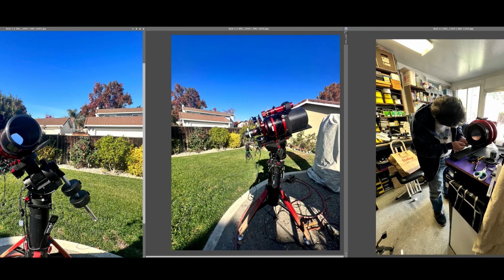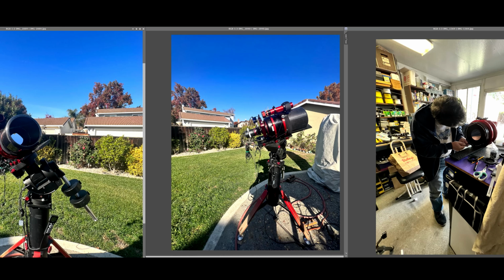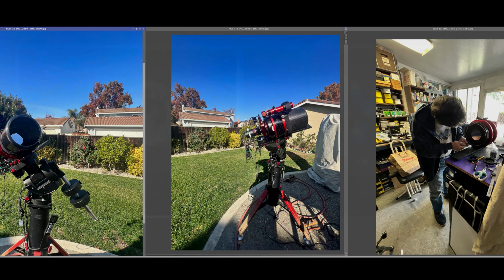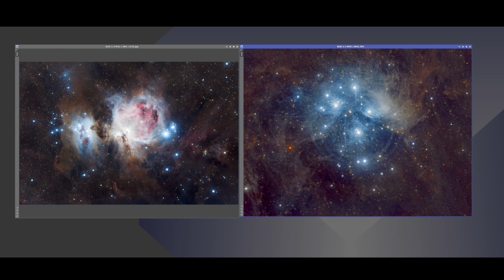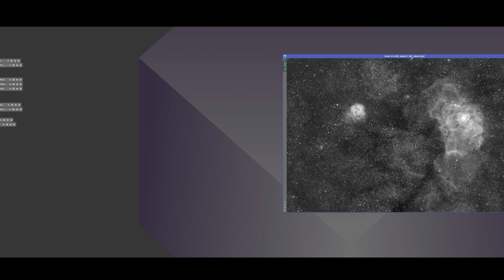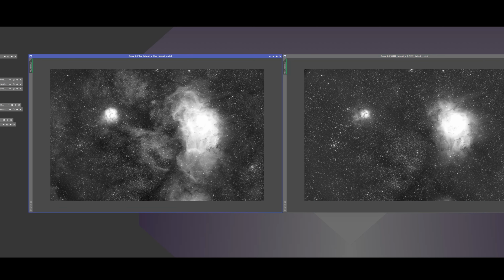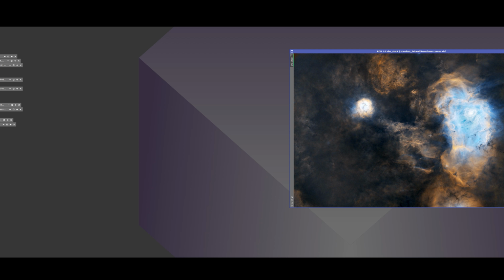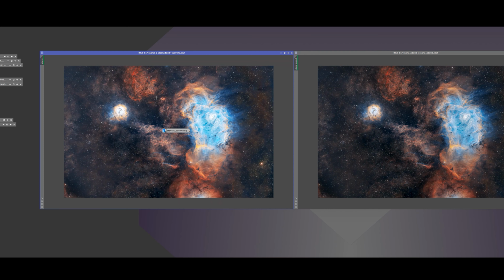Astrophotography from Your Backyard: How to Capture the Mysterious Lagoon Nebula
The Lagoon Nebula, also known as Messier 8 or M8, is a popular target for astrophotographers due to its stunning appearance and ease of imaging. The use of specialized equipment, such as the Officina Stellare RH200 telescope and QHY 600m Pro camera, allows for a more detailed and accurate image of the nebula.

In this particular case, the image was created using a combination of 50 exposures per channel, each lasting 300 seconds, resulting in a total of 4.2 hours of exposure time for each of the Ha and Sii channels.

For those interested in exploring more of Ioan's work, they can check out his Instagram account or Astrobin page, where they can find more examples of astrophotography, as well as equipment and software recommendations.

Equipment used:
Telescopes - Officina Stellare RH200
Cameras - QHY 600m Pro Gain 56 / Offset 50 / High Gain Mode
Mounts - iOptron CEM 120EC2
Filters - Chroma Ha 5nm · Chroma OIII 5nm · Chroma Sii 5nm
Software - DeepSkyStacker (DSS) · Pleiades Astrophoto PixInsight

Exposure Time and Total Time per Channel
50 x  300s HA - 4.2 hours
50 x  300s  HA - 4.2 hours
50 x  300s SII - 4.2 hours